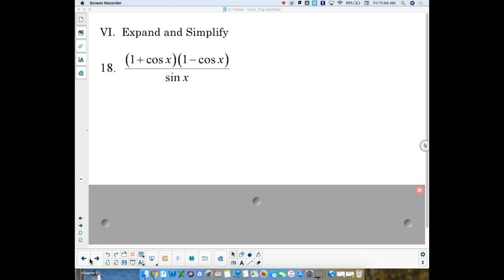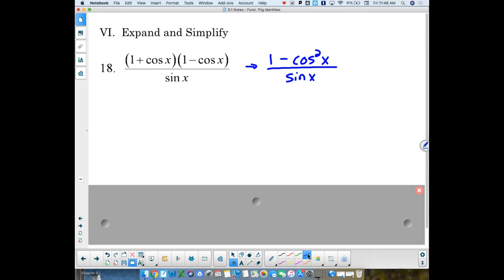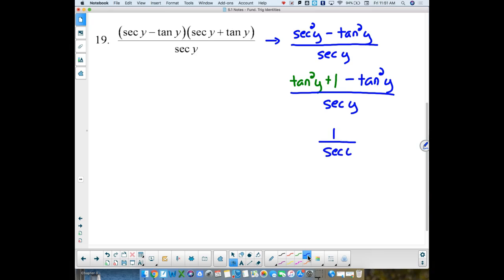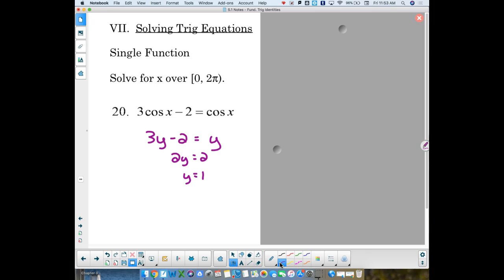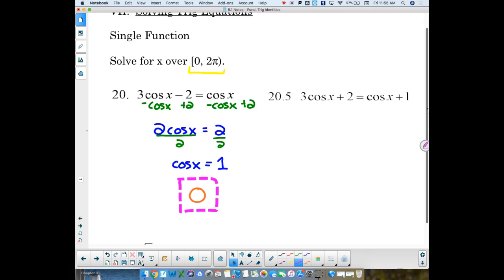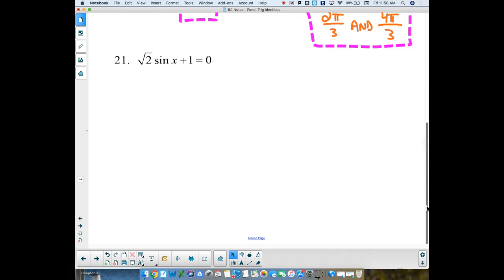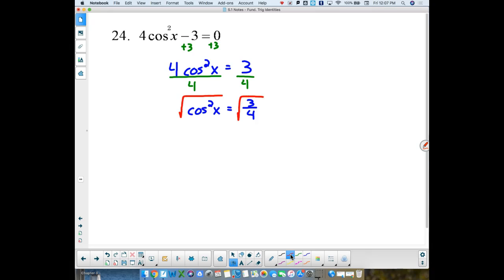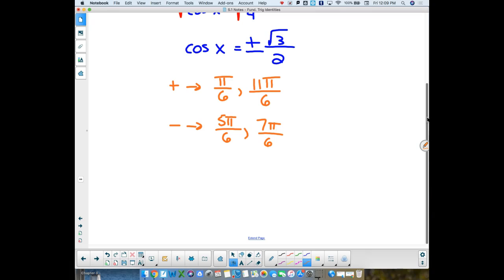F Jan. 25 - 5.1 Notes Day Three